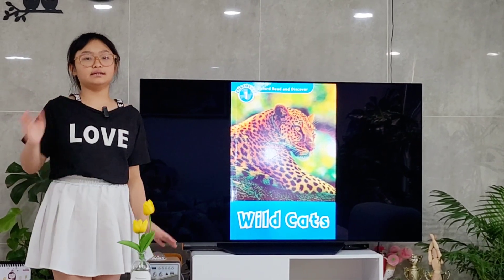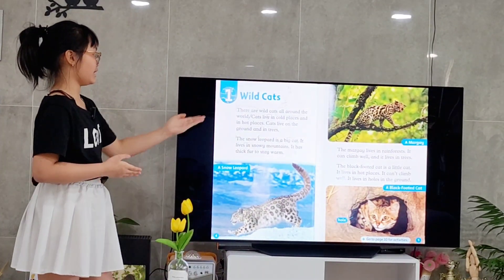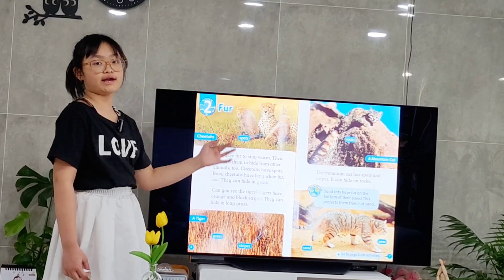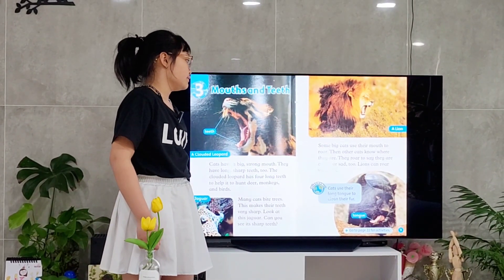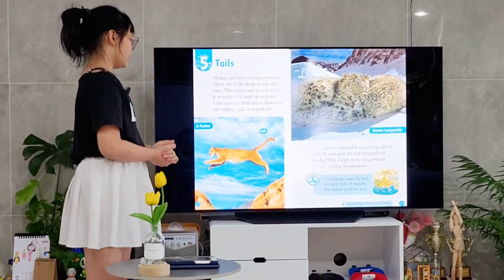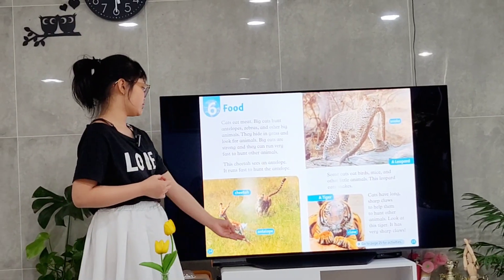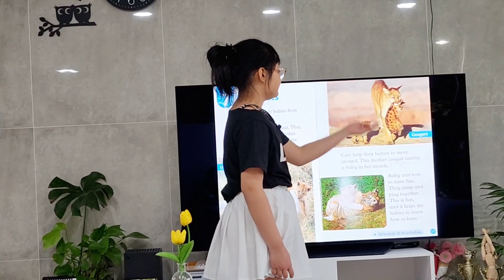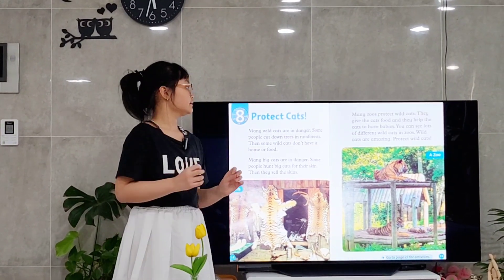Oxford read and Discover Wild Cats